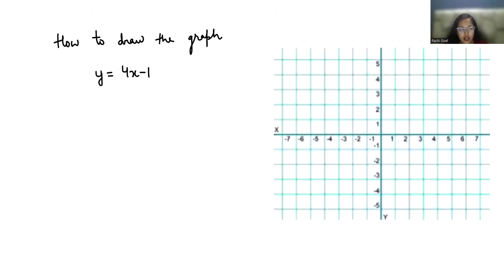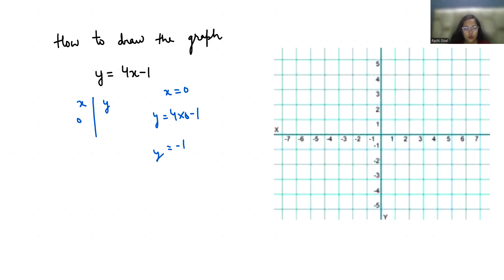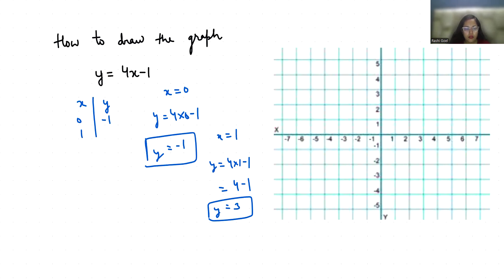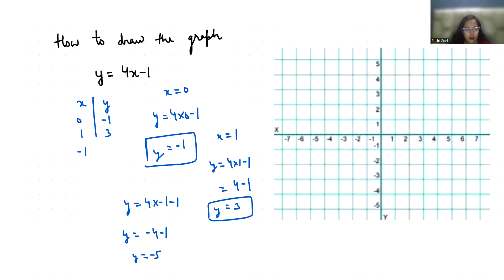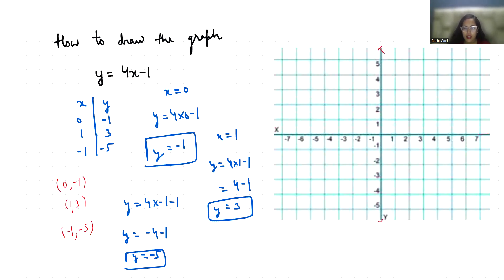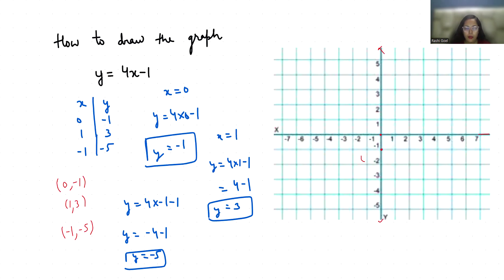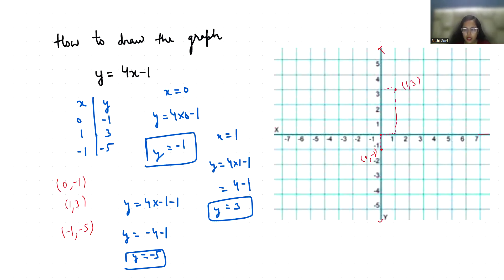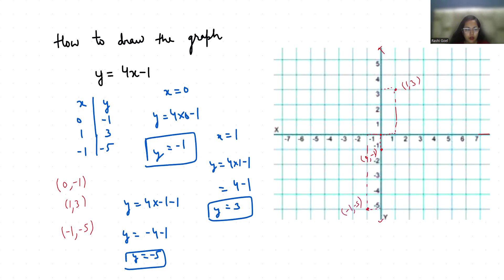How To Draw The Graph y=4x-1 | Slope | Intercept Form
y= 4x-1,
Draw The Graph,
 Linear Equation In Two Variable,
yaxis,
intercept formula,
y=mx+b,
How To Graph